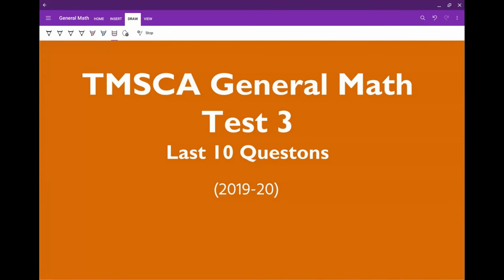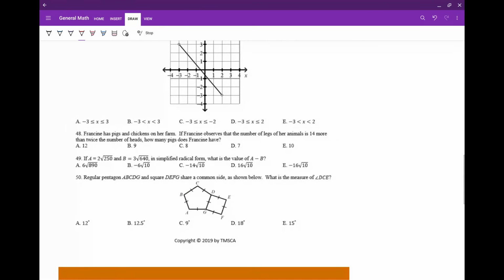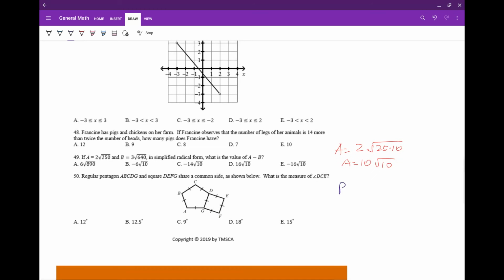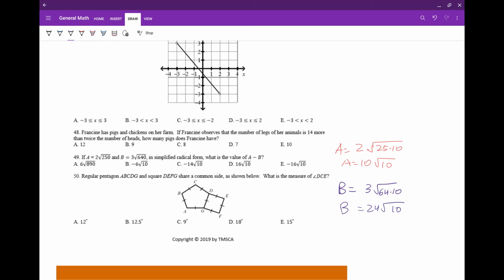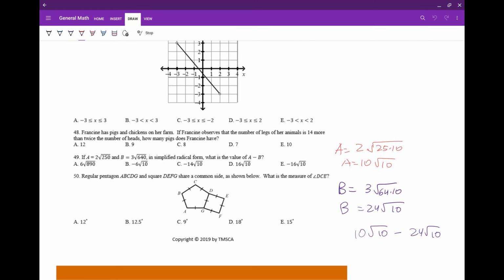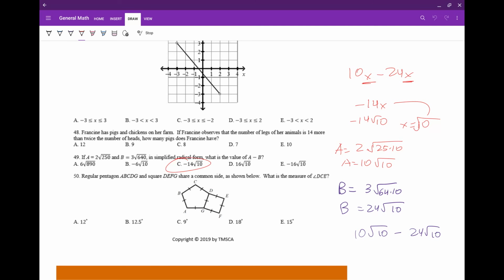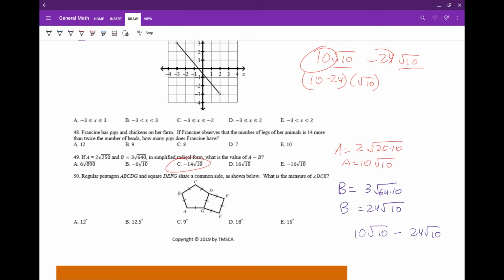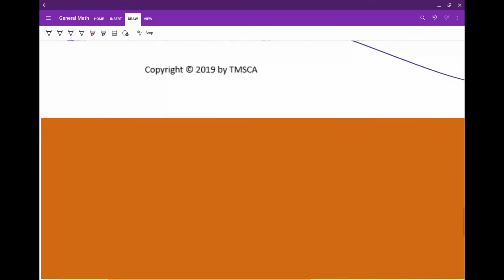MSMA 3 2019-20 Q49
Abhiram Goes over Question 4_ of General Math Test 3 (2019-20)

00:00 - Problem
00:19 - Simplify a
00:49 - Simplify b
1:09 - a-b
1:29 - 1) Using Like Terms
2:08 - 2) Distributive Property
3:02 - 3) Solving